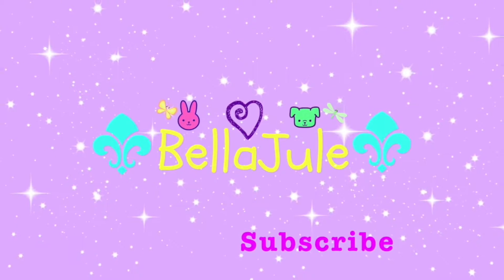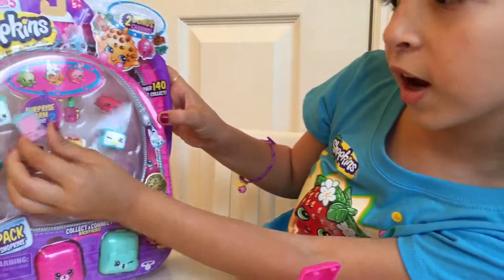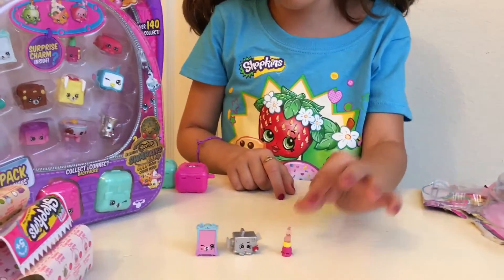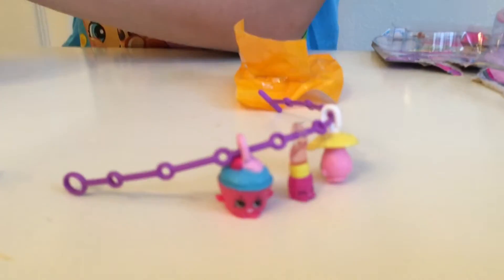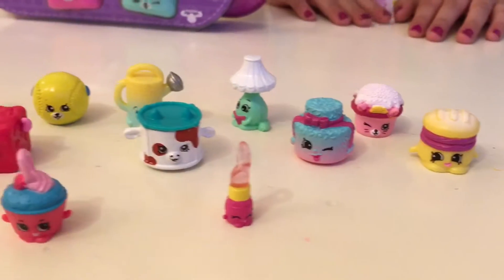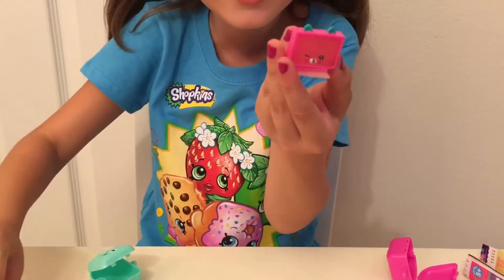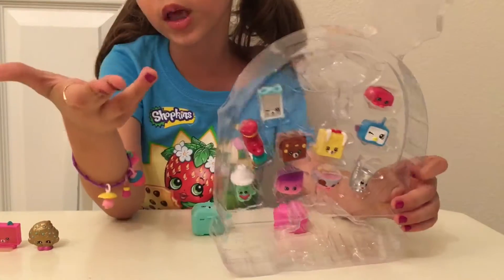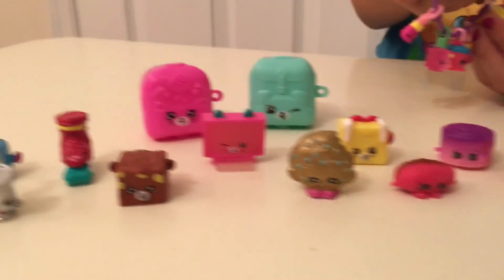Shopkins Swapkins Party Exclusive Gold Kooky Cookie 2 Season 5 Shopkins 12 Pack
Unboxing two Season 5 Shopkins 12 Packs. One pack contains the exclusive Gold Kooky Cookie inside one of the blind bags! This exclusive Shopkins was available only at the Toys R Us Swapkins Party.